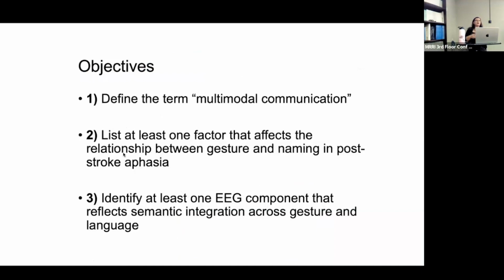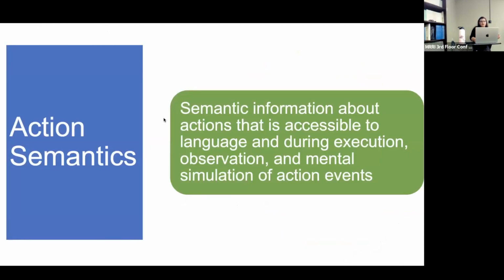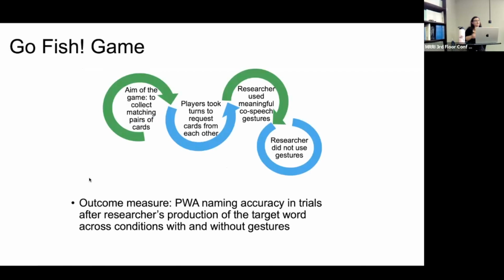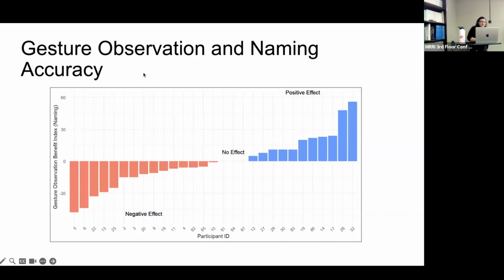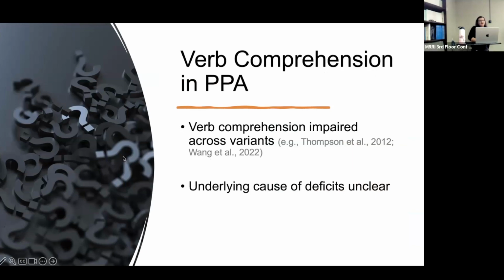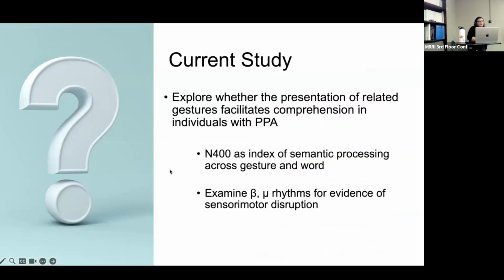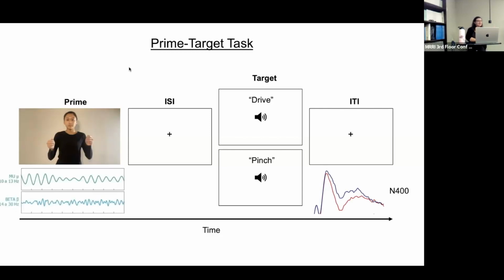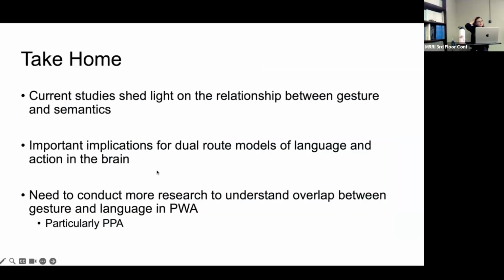Shrier Family Topics In Rehabilitation Science Seminar: Dr. Amy Lebkuecher, November 2023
“The Relationship Between Gesture and Language in Aphasia”. This presentation is supported by a generous gift from Nancy and Marc Shrier. We are grateful for their support and belief in our mission.